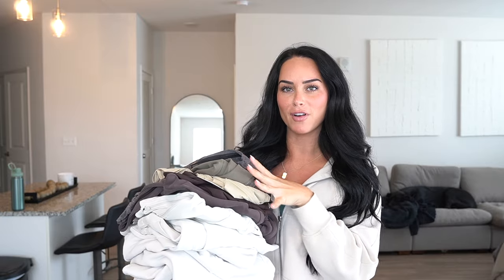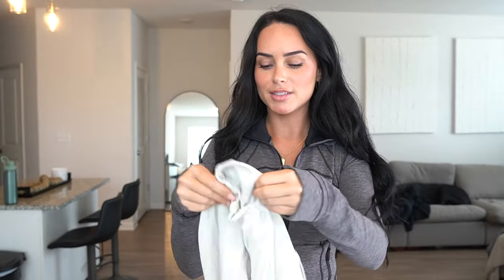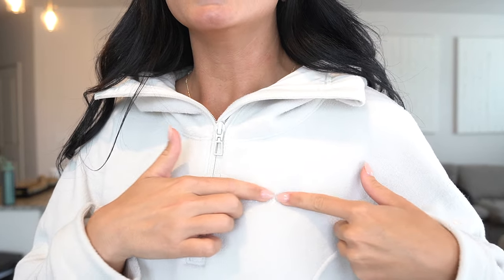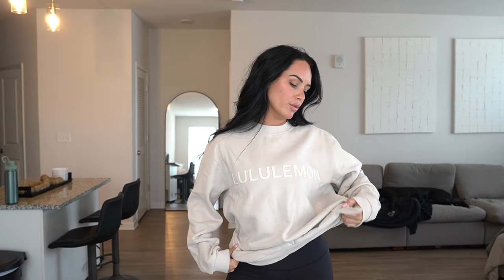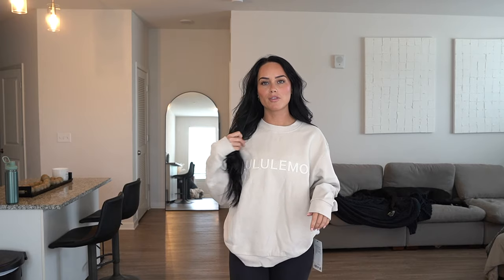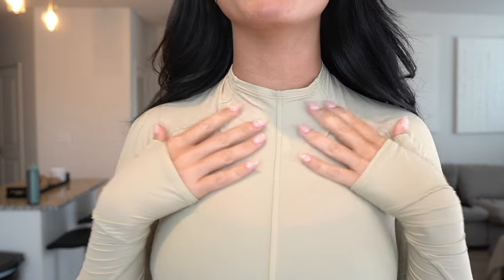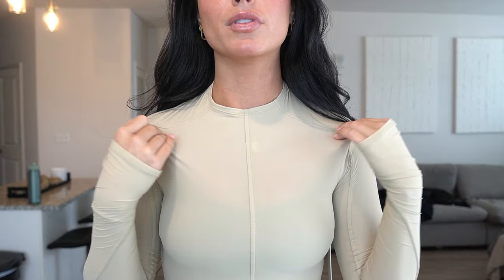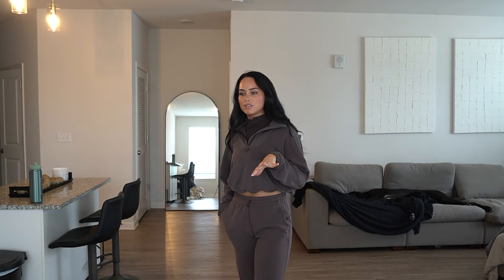$1000 Huge Lululemon Neutral Fall Haul | Closet Staples!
Welcome Shopping Besties, My name is Stephanie and here on my channel you'll find some of your favorite brands hauls from, Aritza, Abercrombie, Lululemon, Zara, Skims, and Many More.

Amazon Storefront